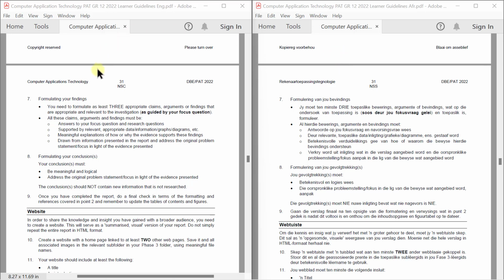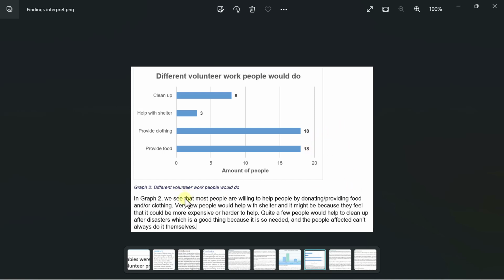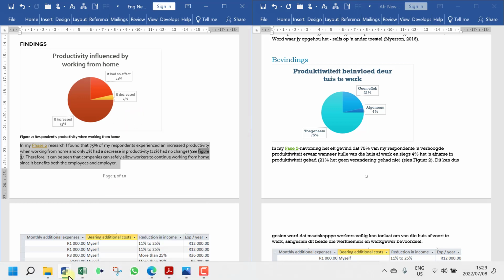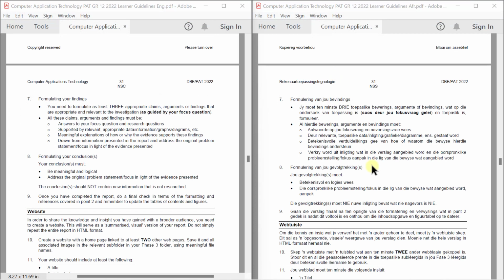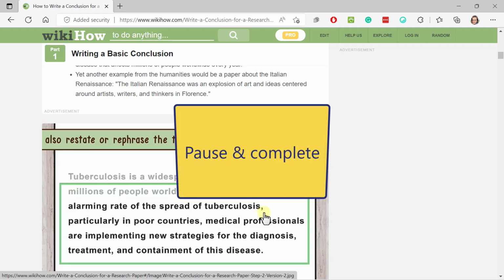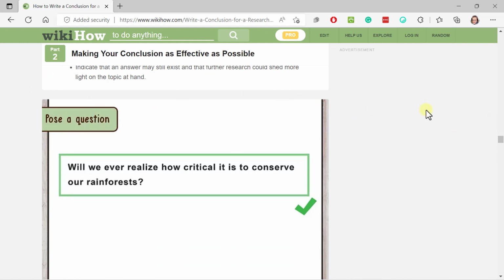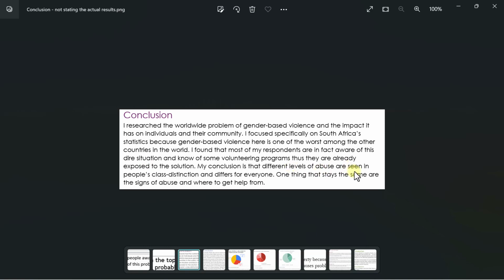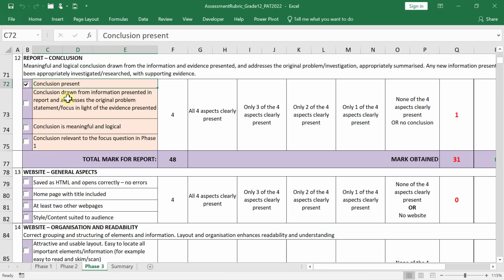Phase 3 - Findings & Conclusion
Check that your findings are correct and complete the conclusion. Link to presentation & data files

Table of Contents:

00:00 - Introduction
00:00 - Check Findings are complete
02:07 - Findings Marking grid
04:41 - Conclusion requirements
08:30 - Examples
11:26 - Done so far